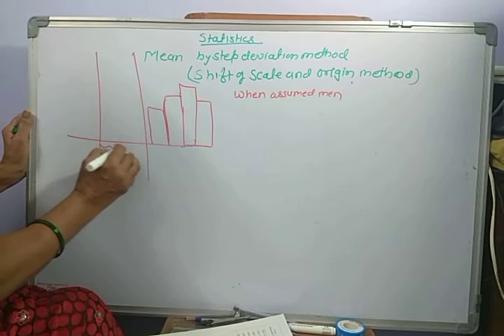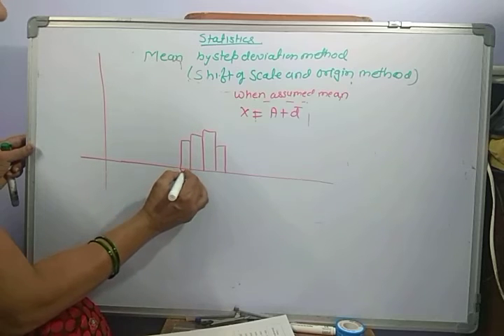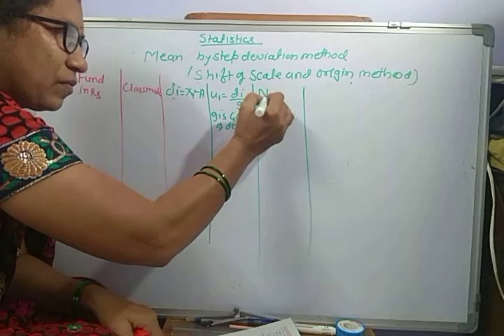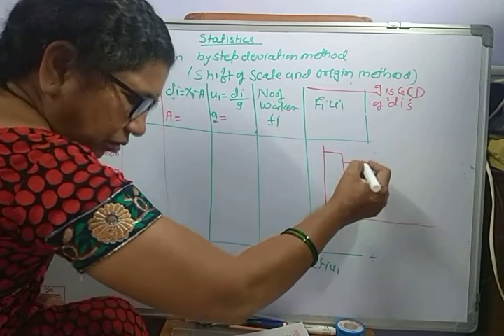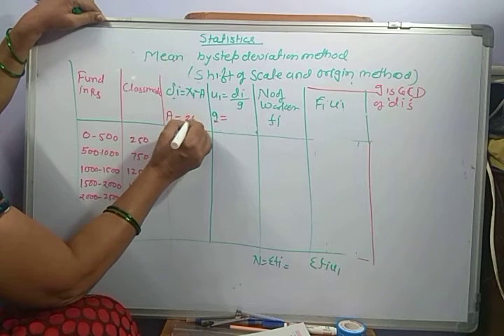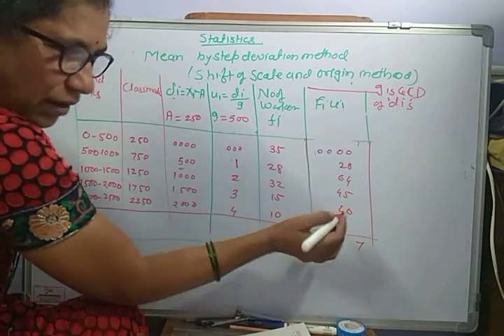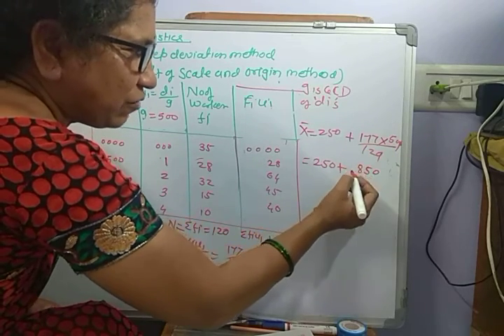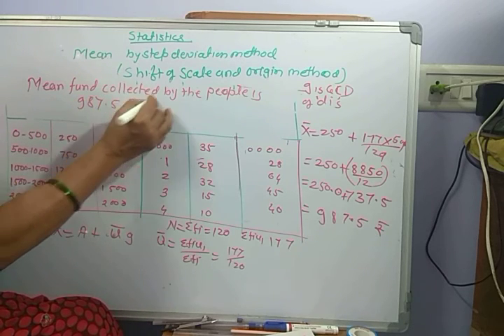Statistics Mean by Step deviation method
सुप्रभात 30 September 2020 std 10 state board